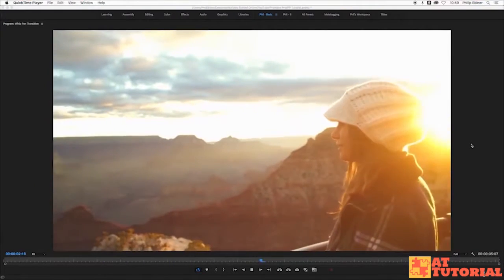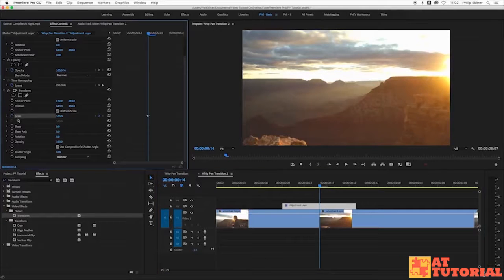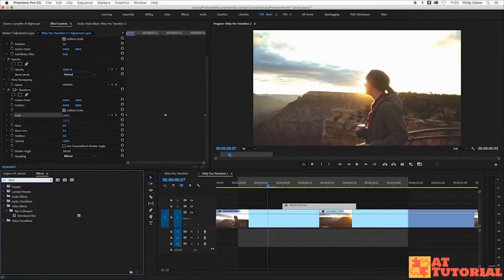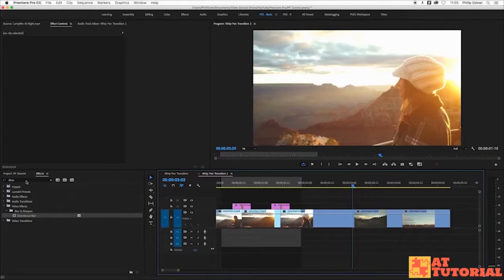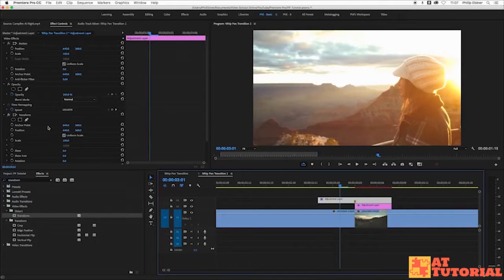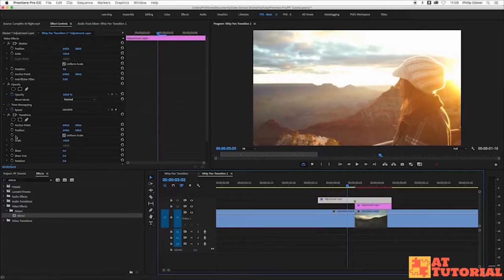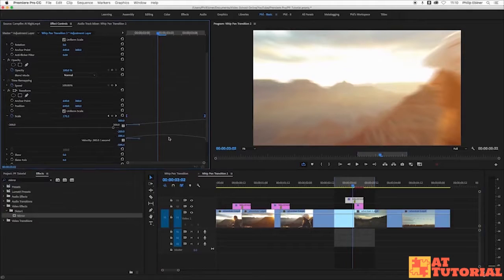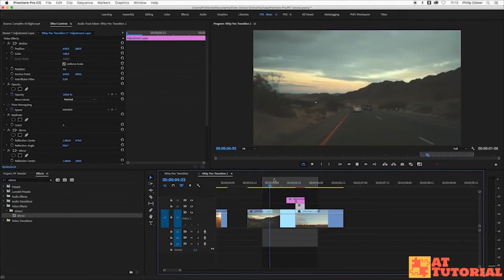Adobe Premiere Pro CC tutorial - Zoom Blur Transition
In this lesson of the Adobe Premiere Pro course, you'll learn  Zoom Blur Transition